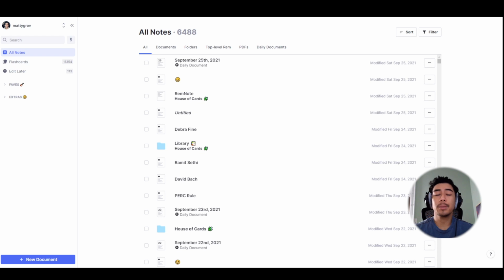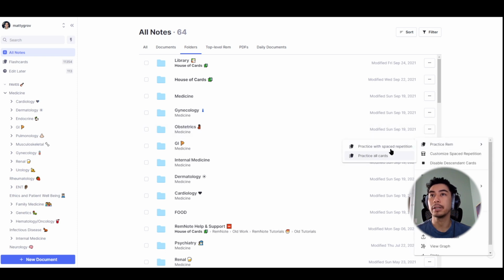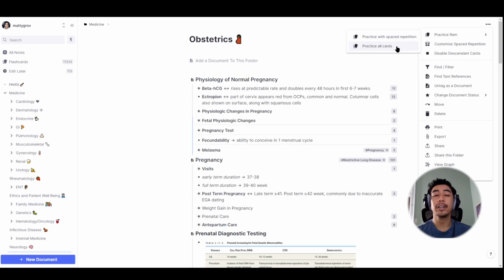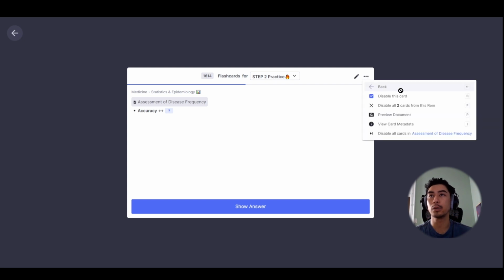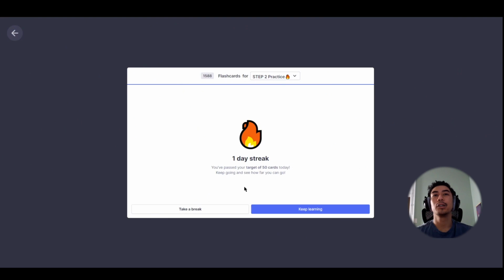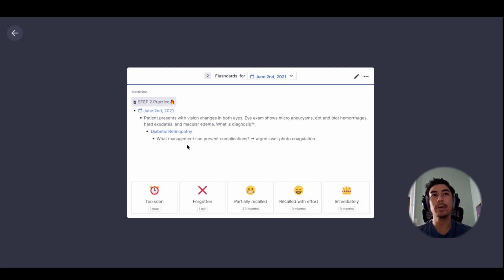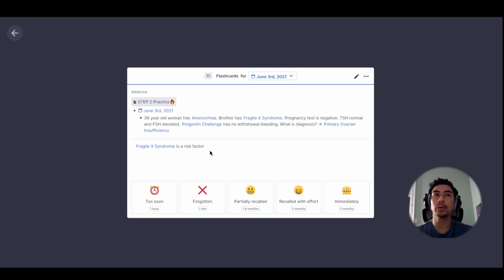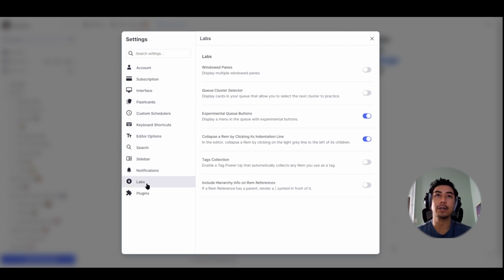RemNote Tutorial - Studying Flashcards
0:00 How to Access your Queue?
2:12 Two Types of Queues
3:41 Queue Features
7:11 Benefits of Hierarchical Flashcards
8:21 Studying Flashcards
10:15 Extra Card Details
11:19 Type to Answer Flashcards
11:42 Experimental Queue Features